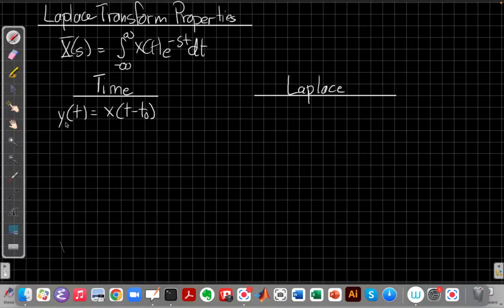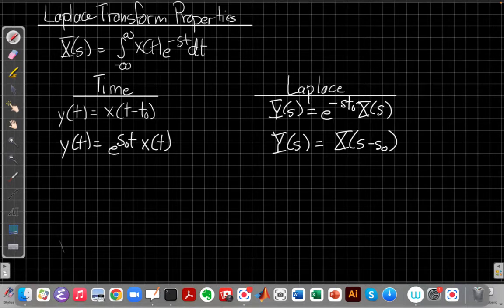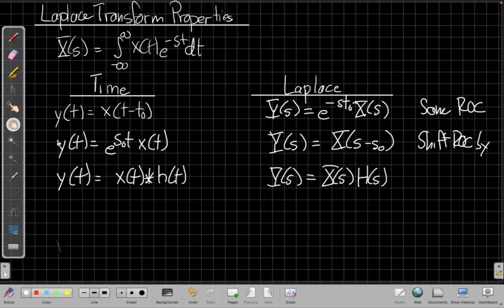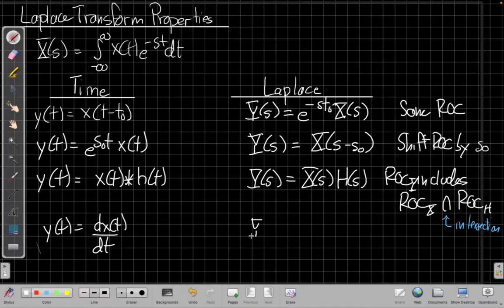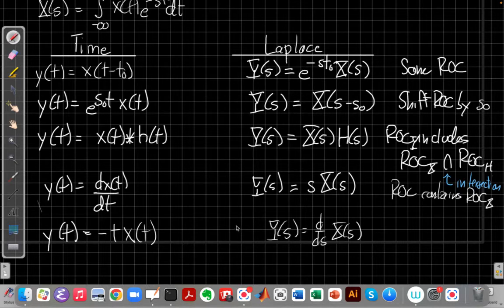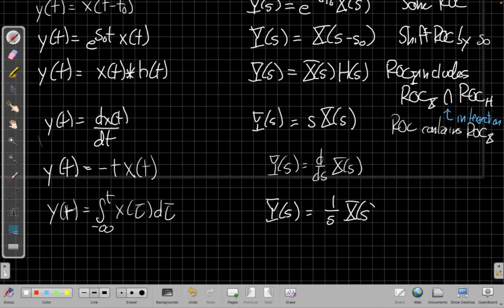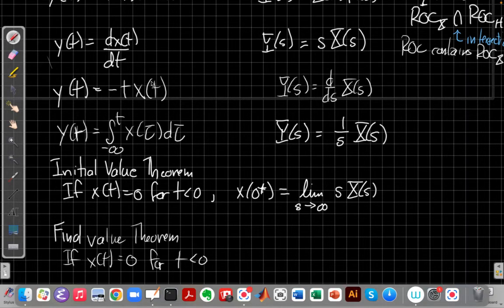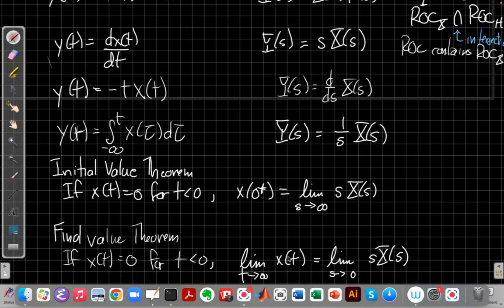Laplace Transform Properties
Summarizing how changes in the time domain signal correspond to changes in the Laplace transform.  Essentially, the same story as Fourier transform properties but for a more general set of signals.